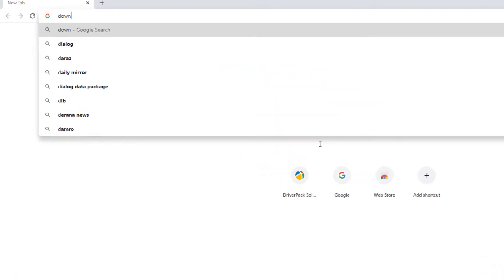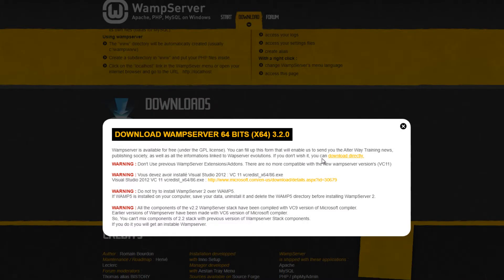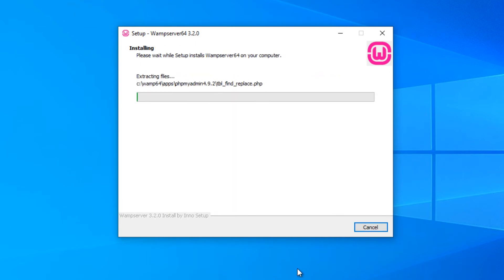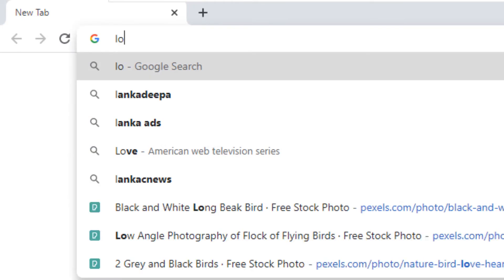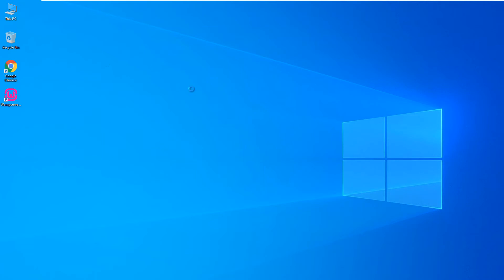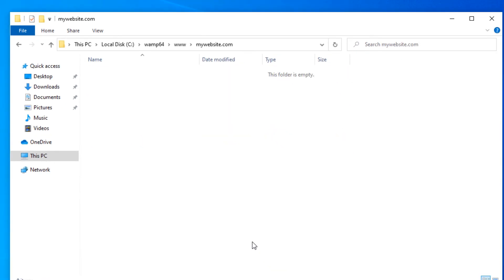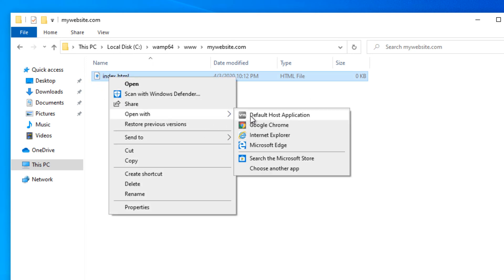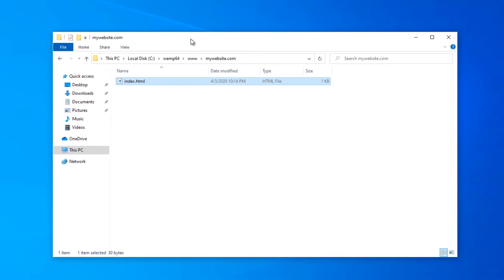Host your own Local web server - How to Setup WAMP server and build your first web page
In this tutorial video you will learn how to setup WAMP web server on your computer and launch your first web page

WAMP server creates a local web hosting environment where you can host static and dynamic web pages and content management systems like wordpress

This will be useful as a staging environment to do changes to existing websites without damaging the original website

We will show you how to setup WAMP server on your computer and run a basic webpage.

In our next videos we will show you how to troubleshoot WAMP server errors and host different types of scripts and CMS

Also full wordpress hosting and development video series

Upload your first website to WAMP local web server
free cources
web hosting 101